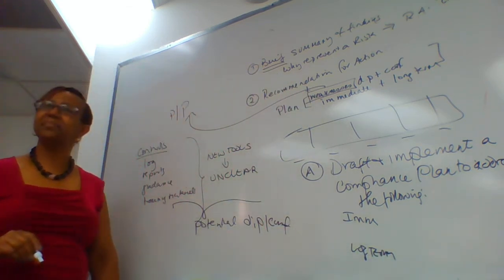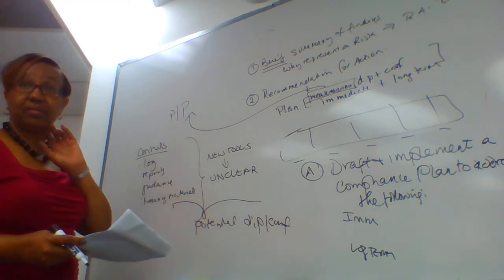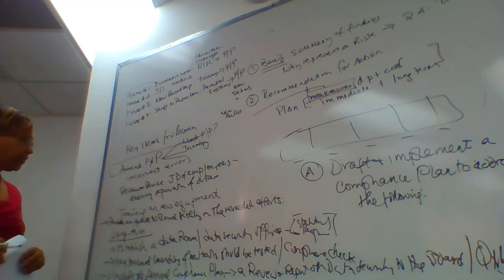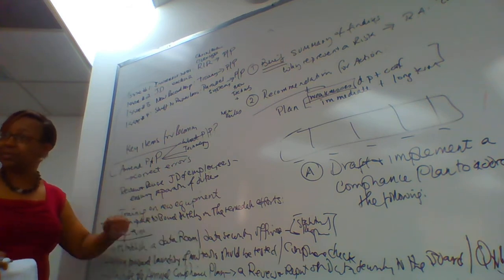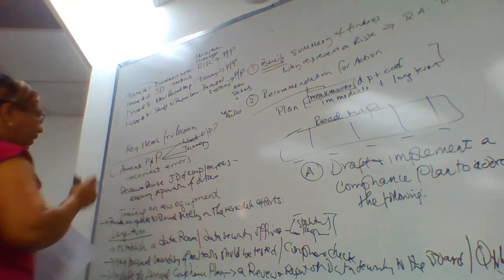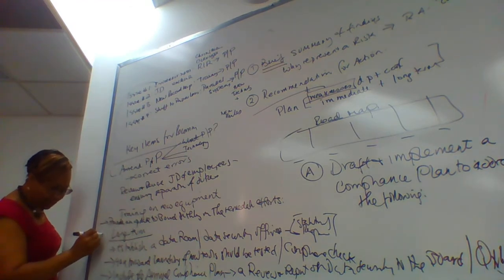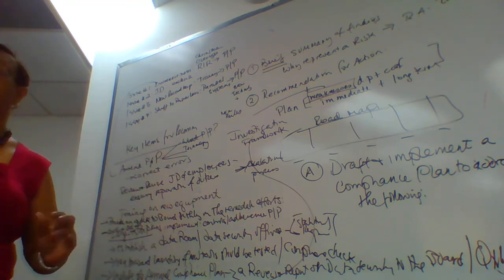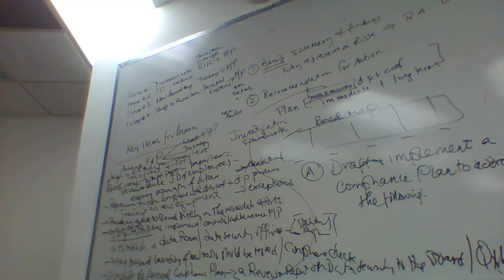ICA GRC March 13th